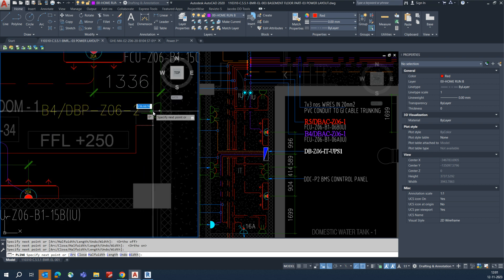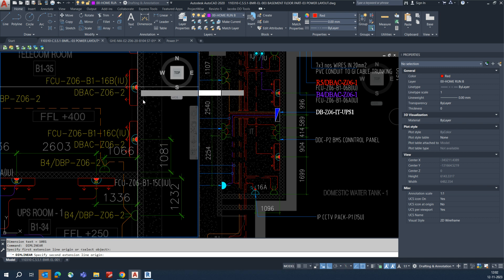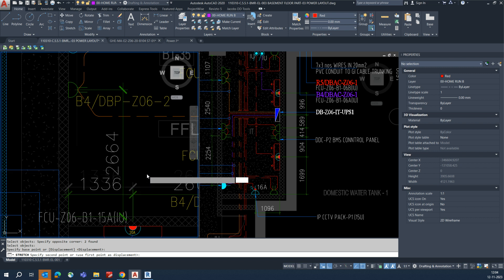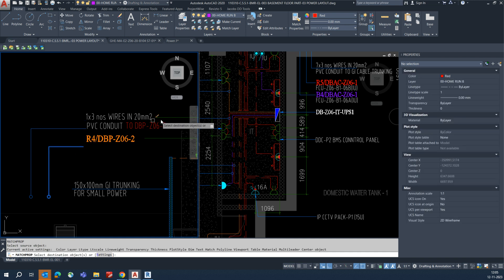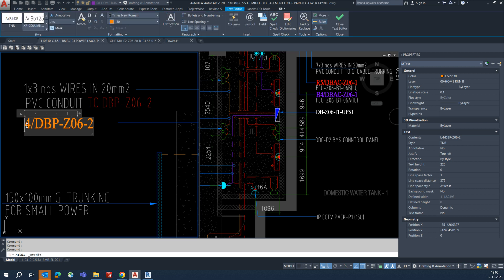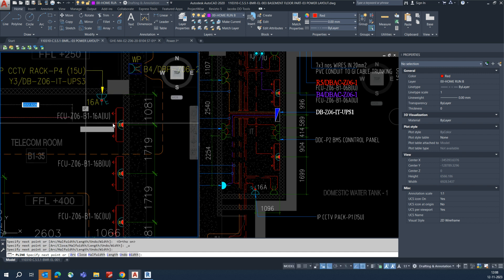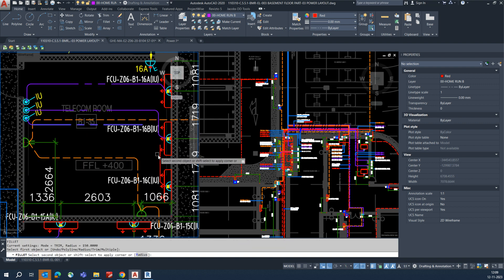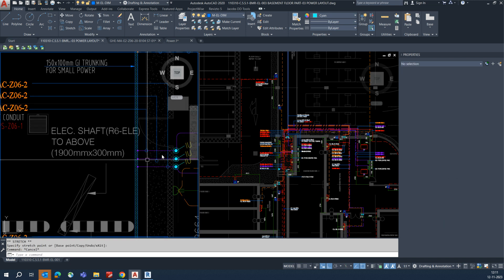AutoCAD Small Power Circuiting Shop drawing Practice Part-2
How to draw Lighting shop drawing in AutoCAD & MAKING CIRCUITING.